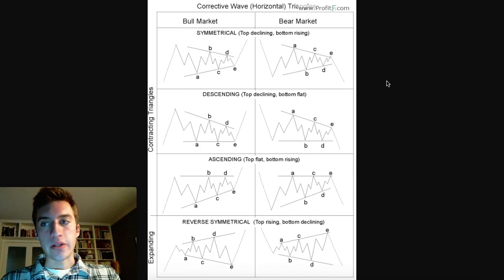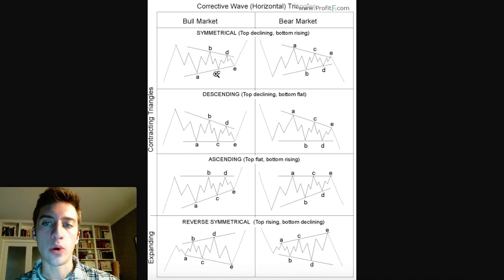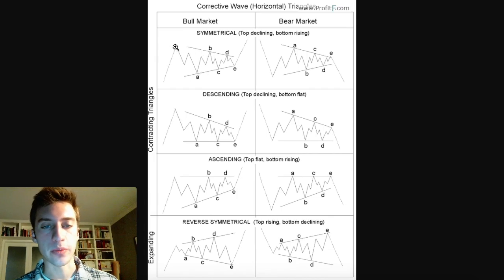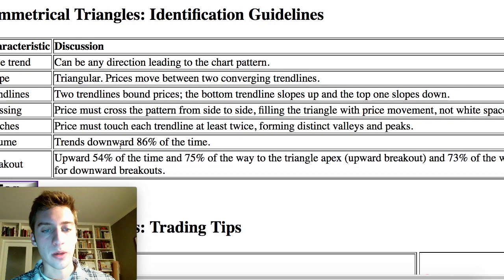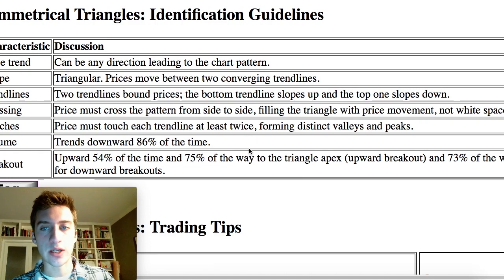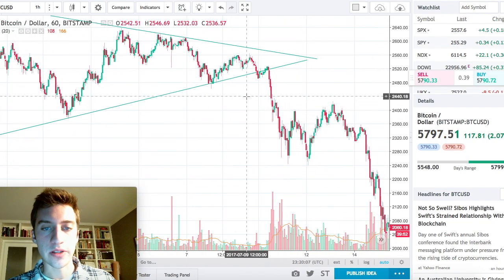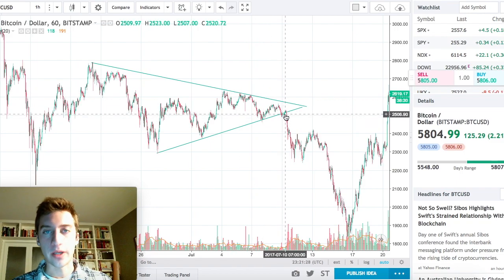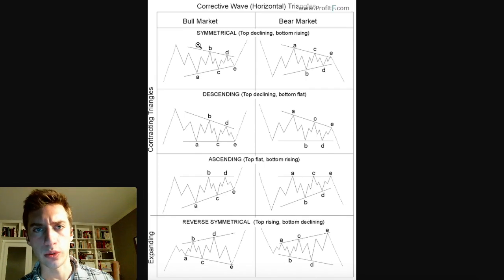Chart Patterns | Symmetrical Triangles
The first video in my chart patterns series is on symmetrical triangles, a common continuation chart pattern that is easy to find and profit off of.